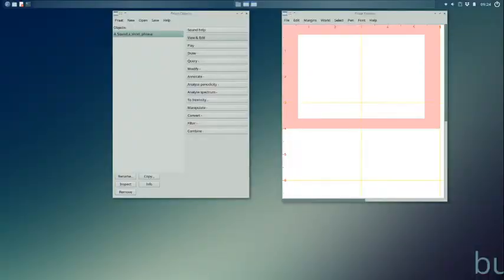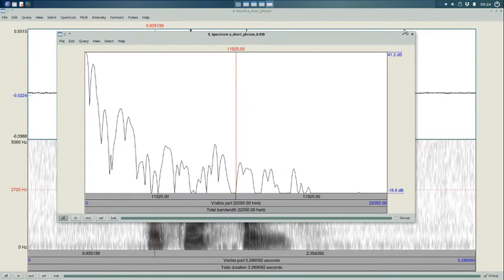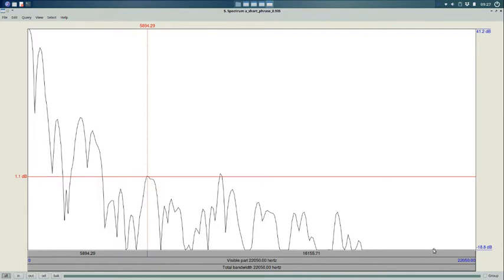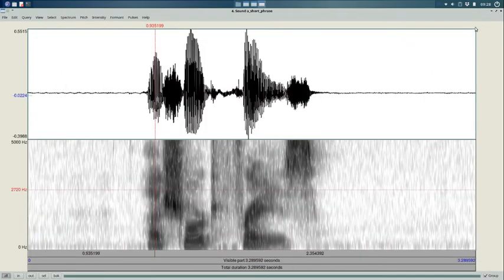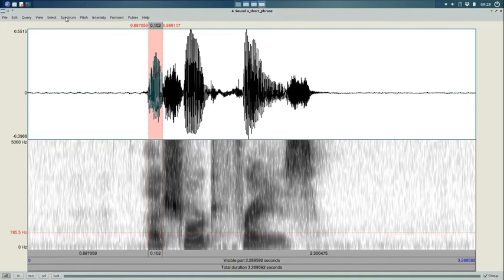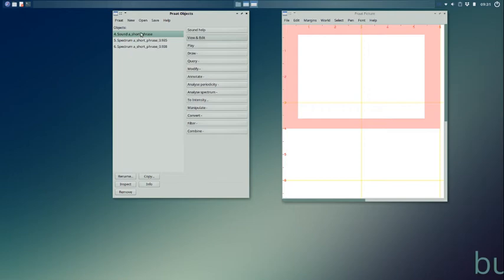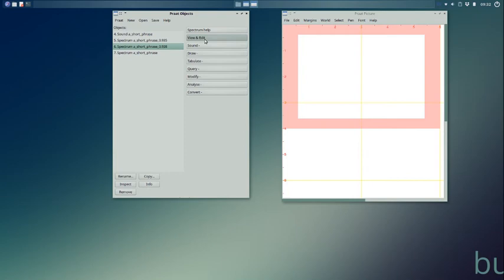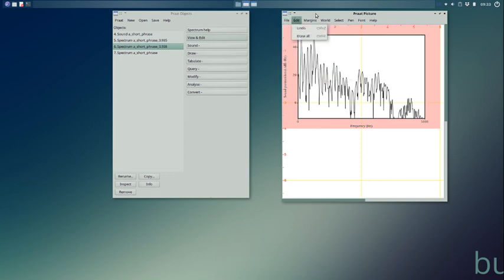Generating spectra in Praat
Three simple ways to create a spectrum in Praat